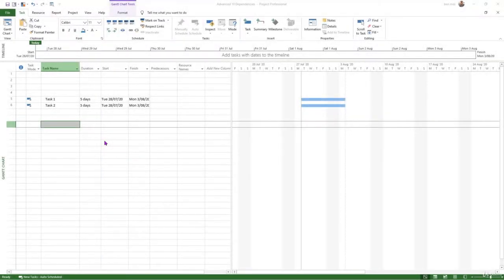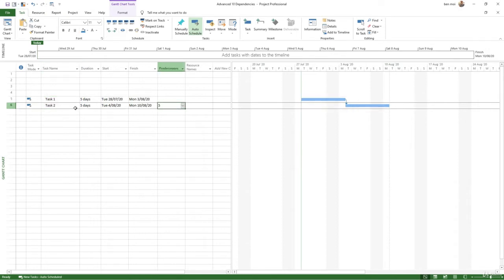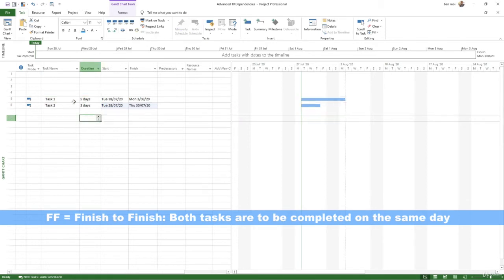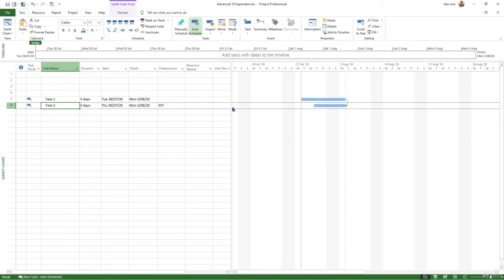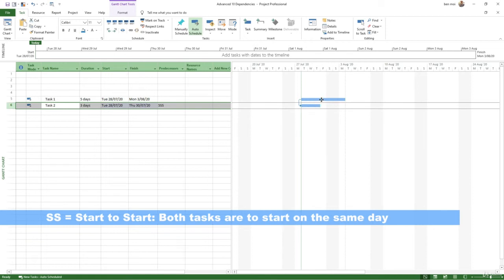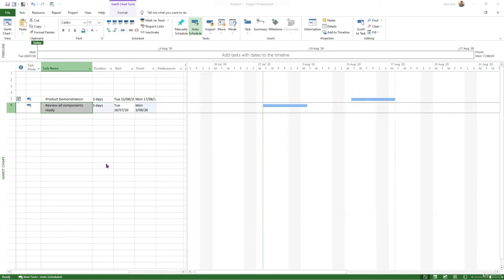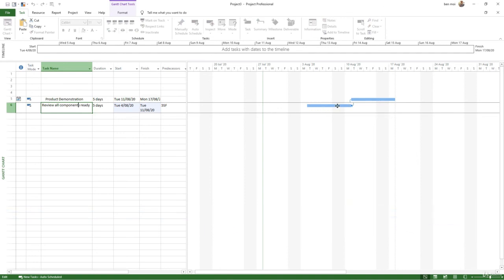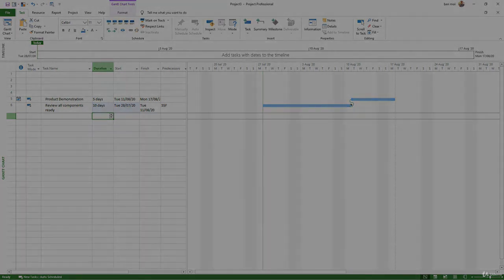2 Master All Task Linking Types in Microsoft Project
Scheduling with MS Project like a pro
Advanced Task Dependencies Made Simple (MS Project)
Unlock Powerful Scheduling with Task Links in MS Project
From Basics to Advanced: Task Linking Explained
Take Control of Your Schedule with Advanced Dependencies
MS Project Task Linking: Complete Guide to All Types

To wrap up, in this demonstration we explored the advanced task linking options in Microsoft Project beyond the default Finish-to-Start relationship. We covered all four dependency types—Finish-to-Finish, Start-to-Start, and Start-to-Finish—along with practical examples of when and why to use each one.
Understanding these relationships gives you much more control over your schedule, especially when managing parallel tasks, coordinating deliverables, or working with fixed deadlines. While some dependencies are used more frequently than others, knowing all of them allows you to handle more complex and realistic project scenarios.
Make sure to practice these linking methods and refer to your summary resources to reinforce your understanding. In the next part, we’ll continue building on these advanced features to help you manage projects even more efficiently.